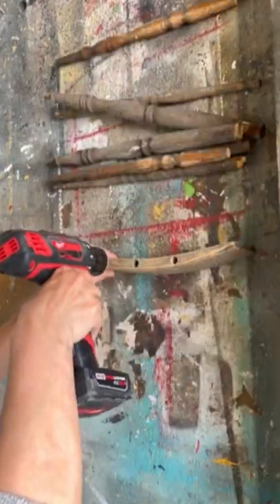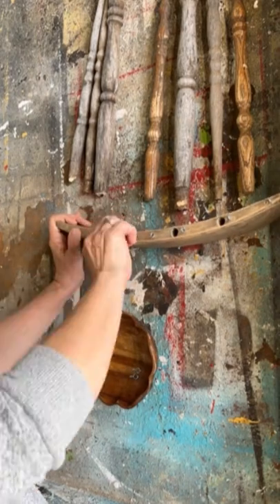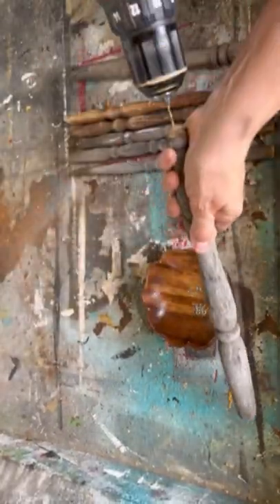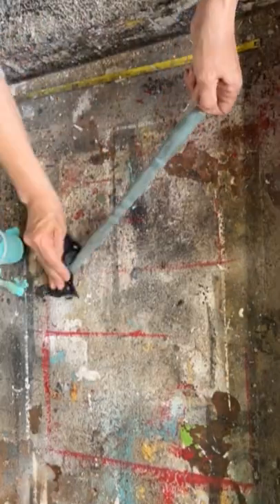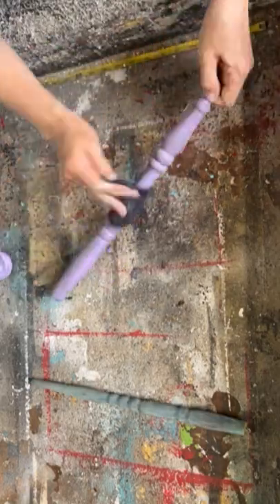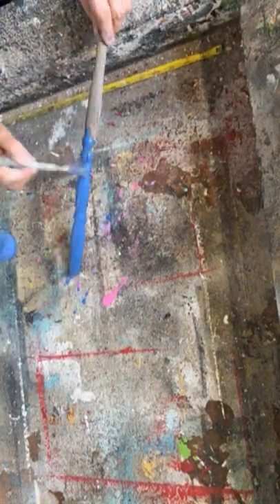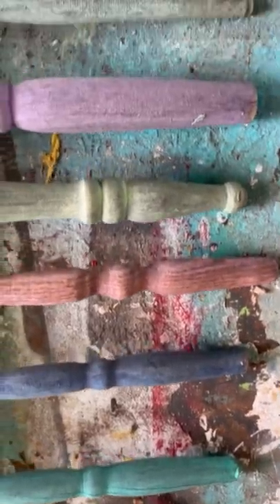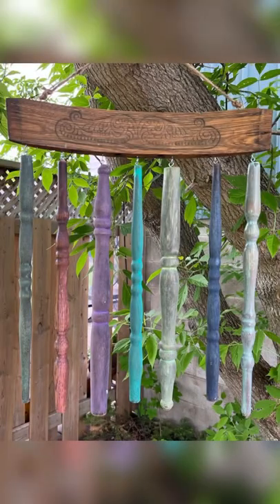Don't throw out that broken chair!! Trash to Treasure